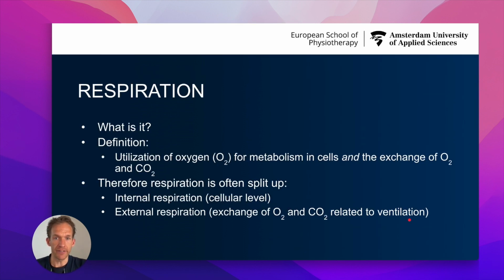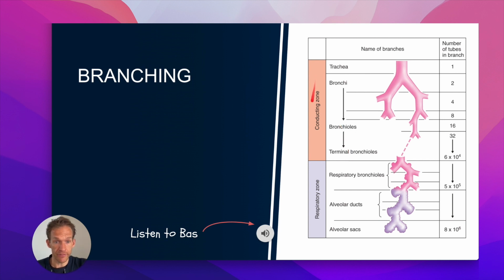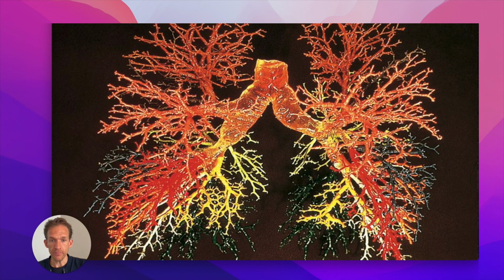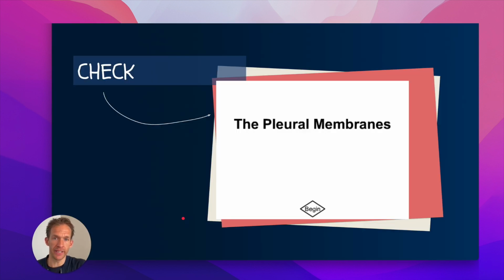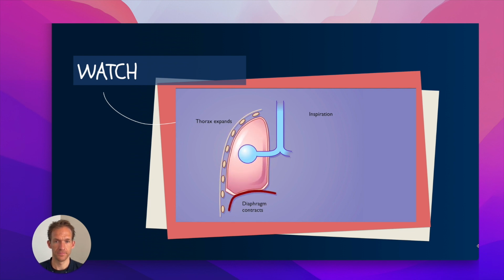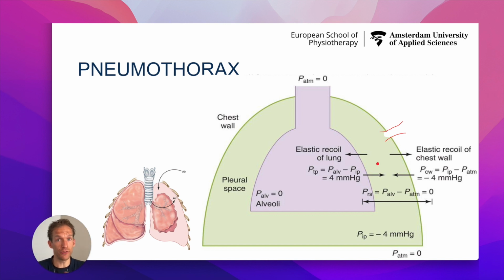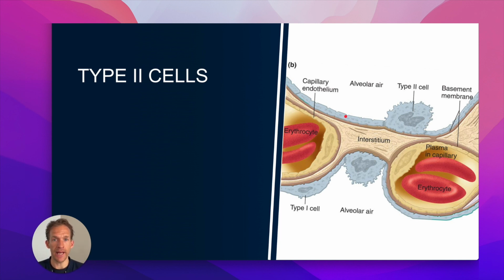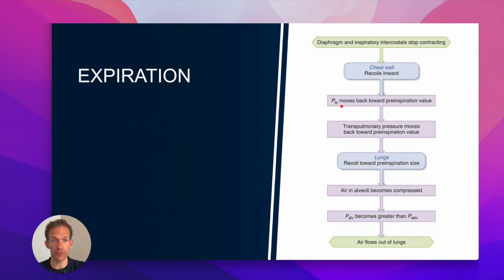Pulmonary Anatomy [Sunday Slides]